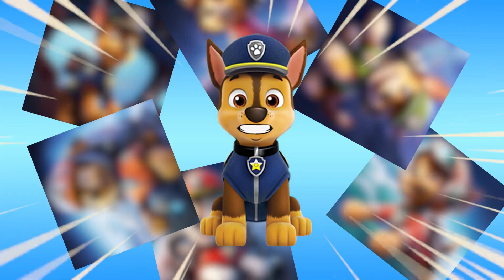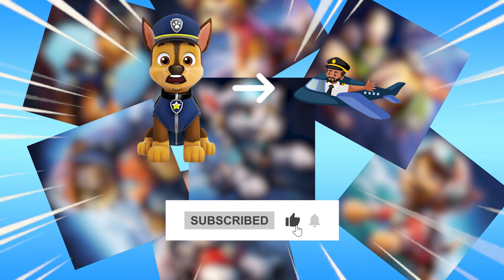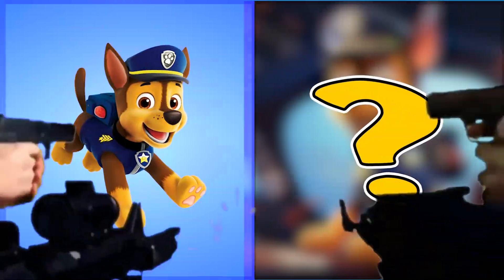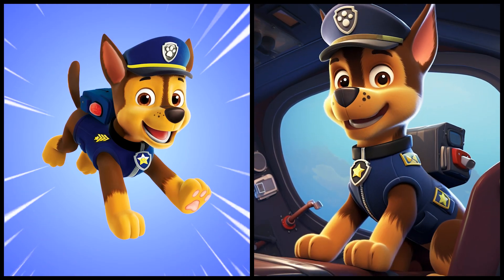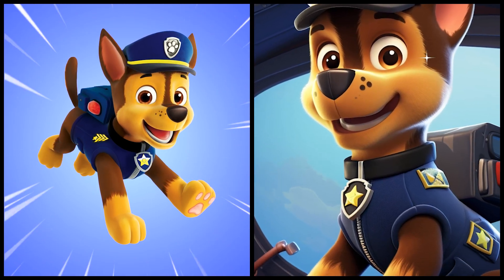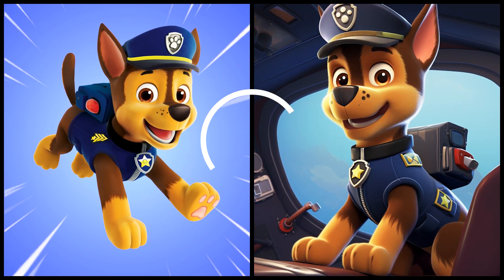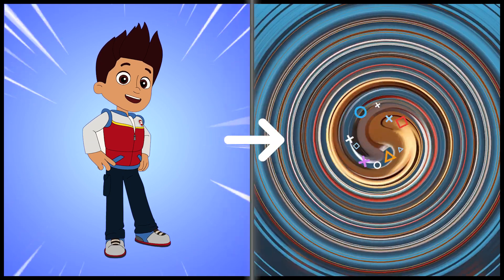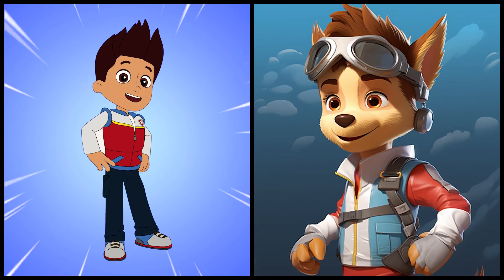✈️ PAW PATROL as PILOT 🦴 All Characters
🔔  I turned all the characters from PAW Patrol into PILOT. Fantastically!

It takes about 1.5-2 hours to create these videos so that my viewers can feel the difference between the original video and the video I created.